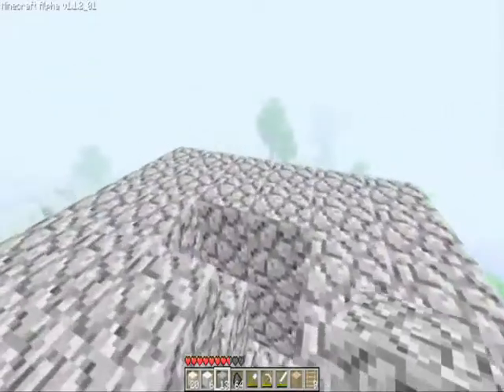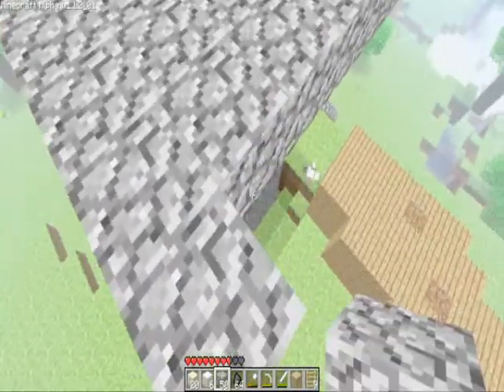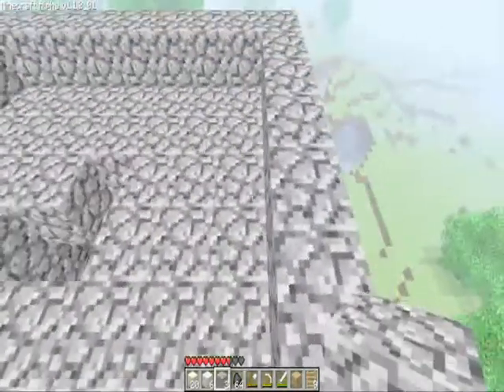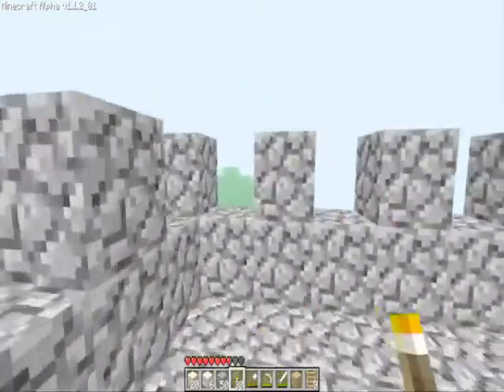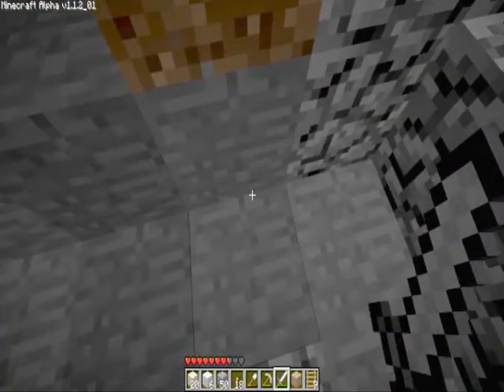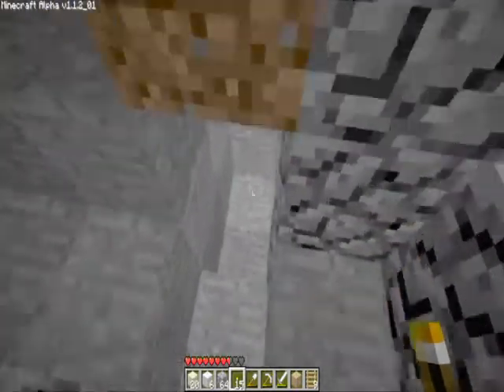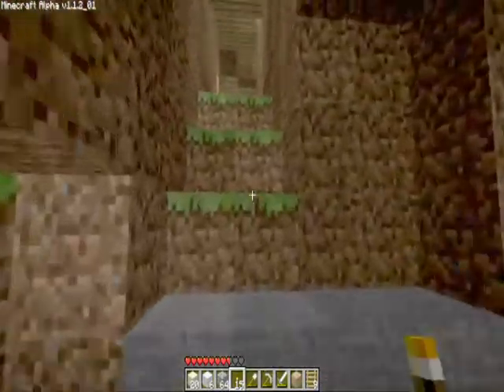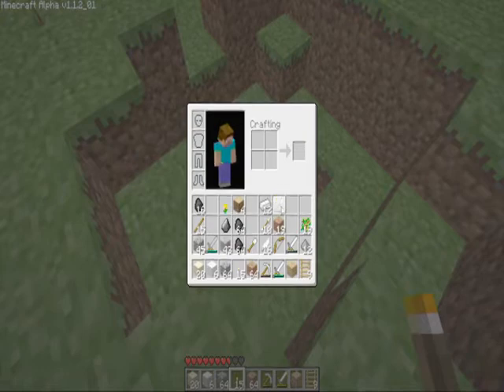Let's Play: Minecraft - Episode 8 Construction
Finshing of the construction:)

Thanks to everyone:D love you all